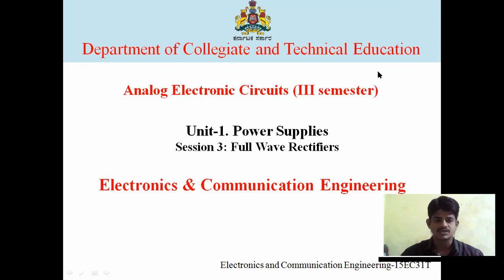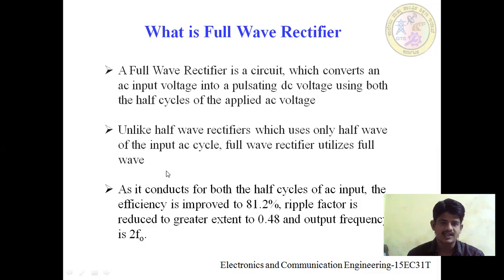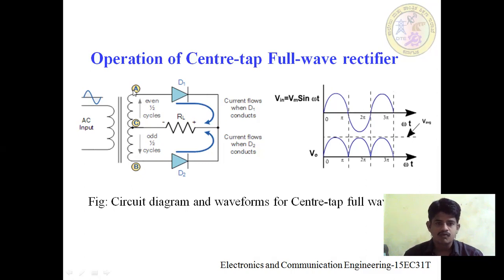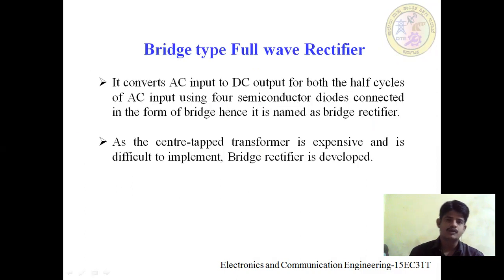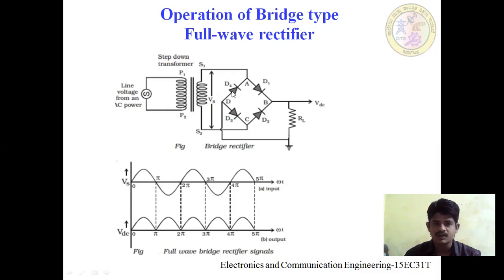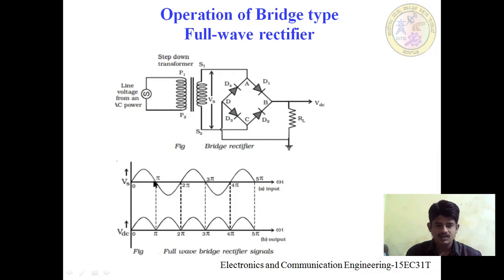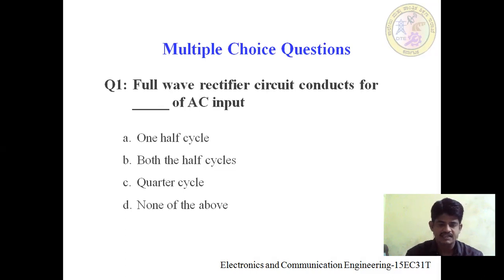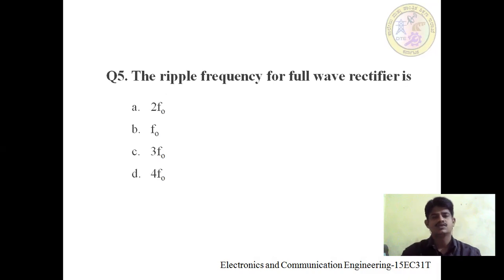Analog Electronics: Power Supplies_Full Wave Rectifiers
Hello everyone, this is the video on Power Supplies_Full Wave Rectifiers